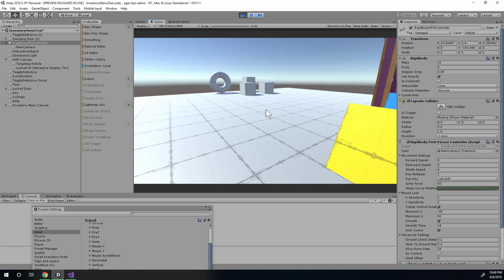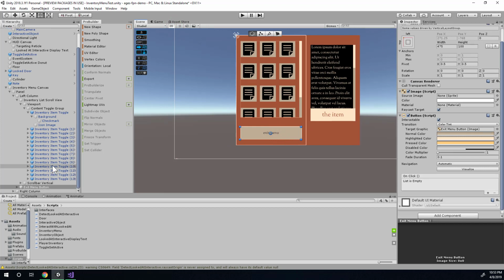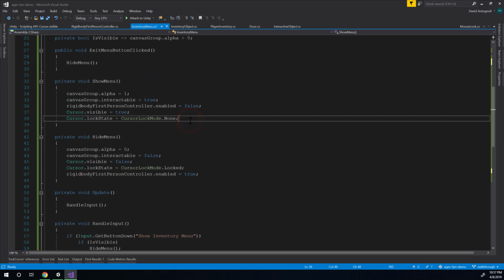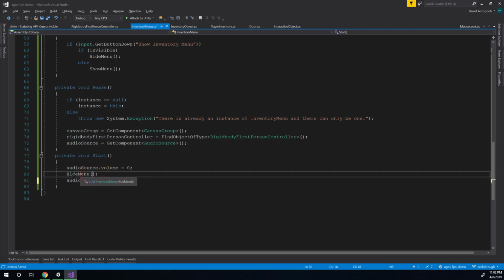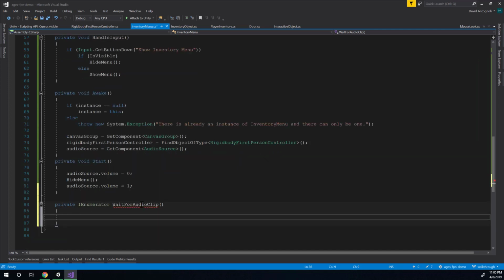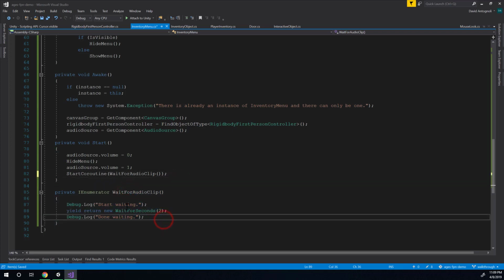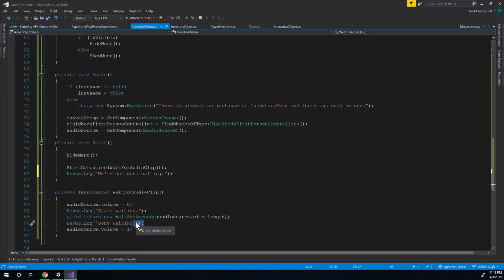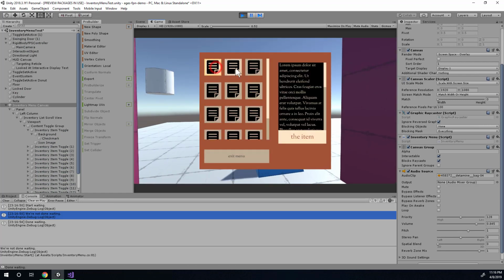Unity First Person Narrative Tutorial 24 - Inventory Menu Functionality part 4 (coroutines)